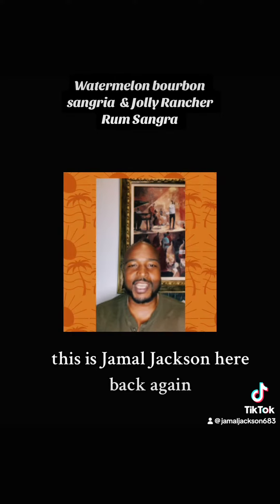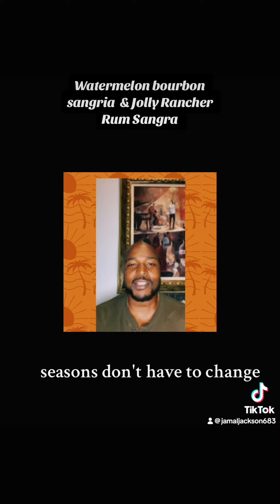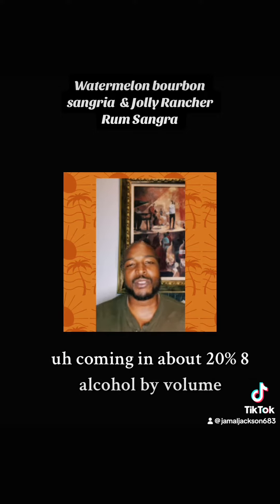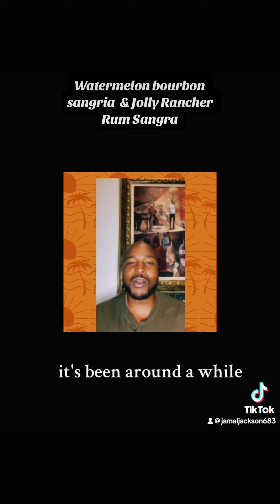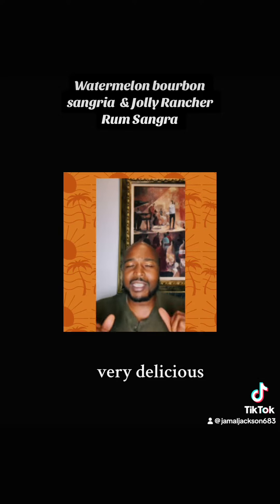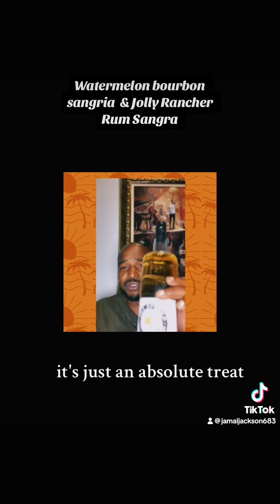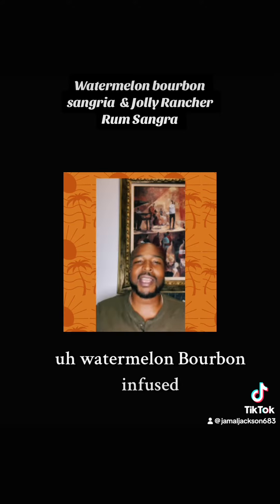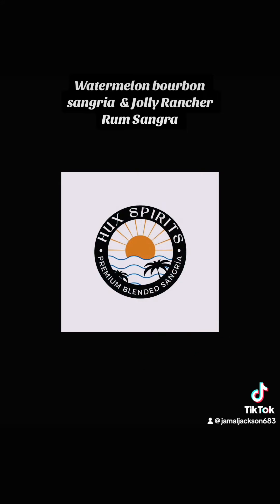sangria flavor Review" Watermelon Bourbon & Jolly Rancher"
A quick review of 2 very popular flavors from Hux Spirits Sangria